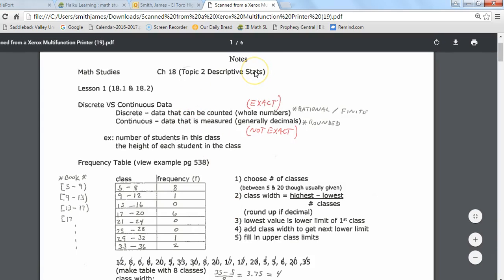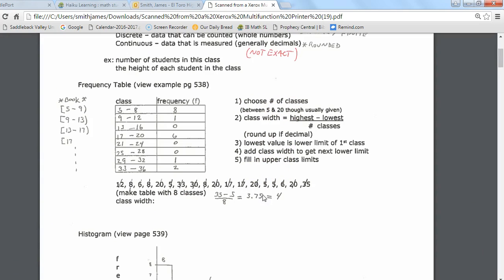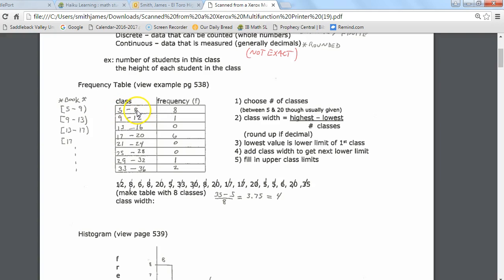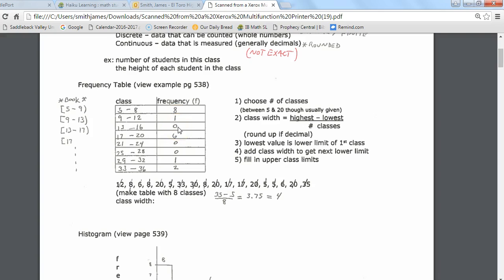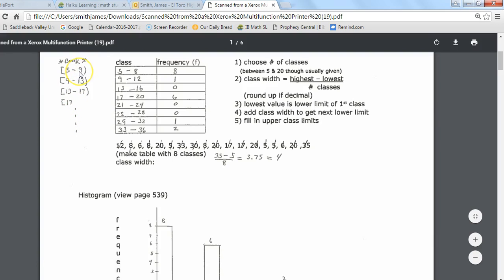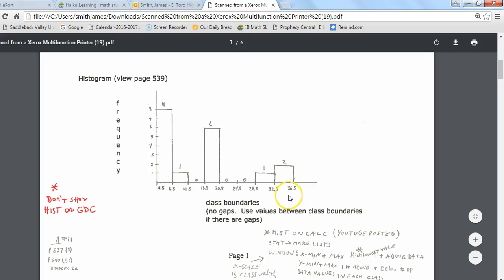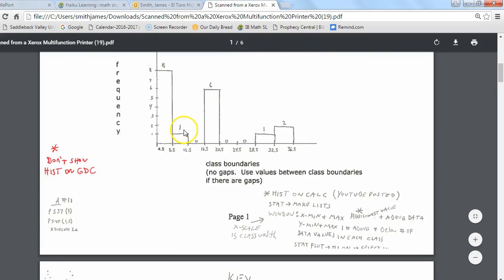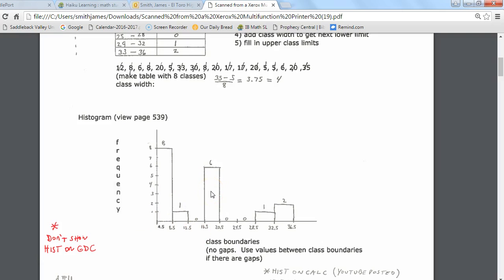ch 19 lesson 1